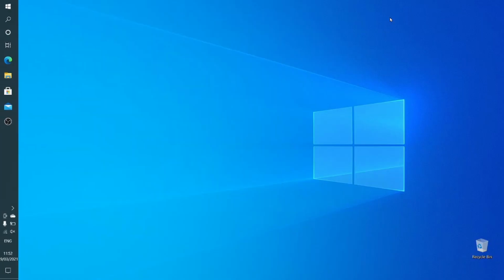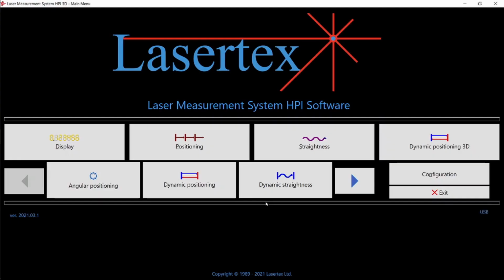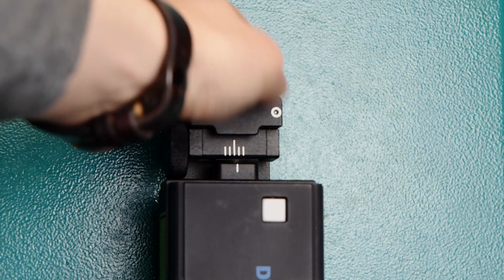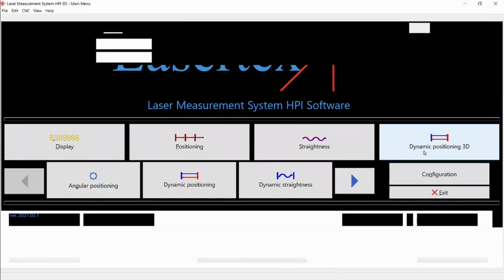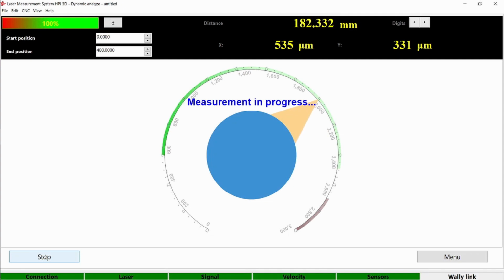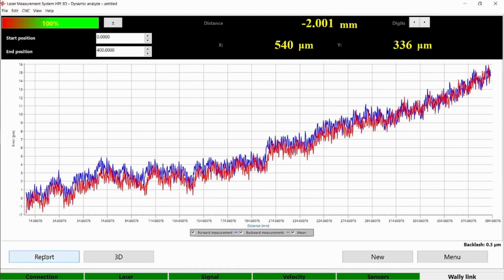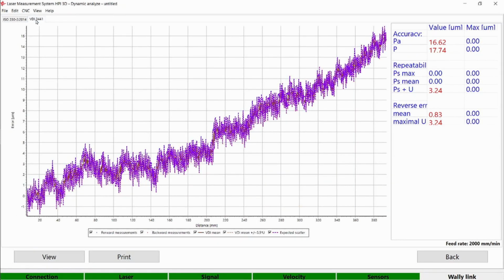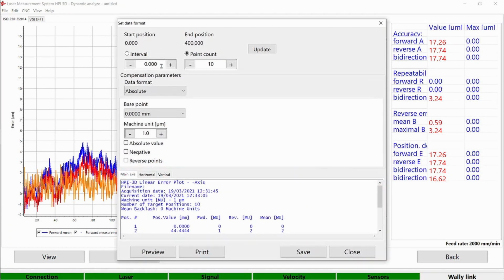Machine tool calibration - dynamic measurements with laser interferometer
How to make fast machine tool precision analysis. Fast and easy way to set up laser measurement equipment and perform machine condition analysis and calibration. Laser interferometry measurements can also provide information about mechanical condition of your machine tool.

Video content:

00:00 - Intro
00:33 - Laser head installation
02:12 - Software launch
02:32 - Retroreflector installation
03:29 - Retroreflector alignment
05:01 - Interferometer installation
05:45 - Interferometer alignment
06:07 - Sensors installation
06:38 - Dynamic measurements G-code generation
07:19 - Measurement process
08:38 - Measurement result
09:13 - Measurement report generation
09:37 - Machine tool calibration table generation